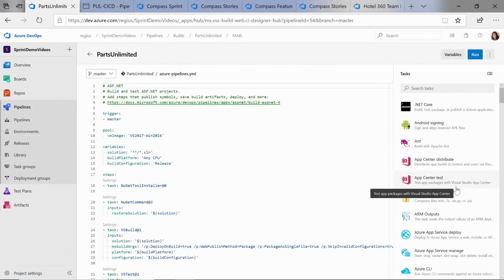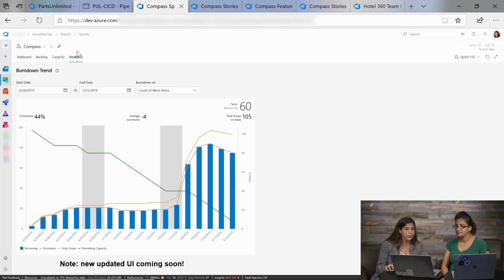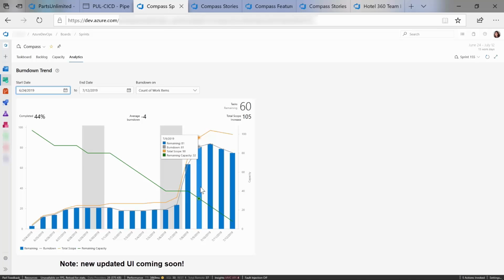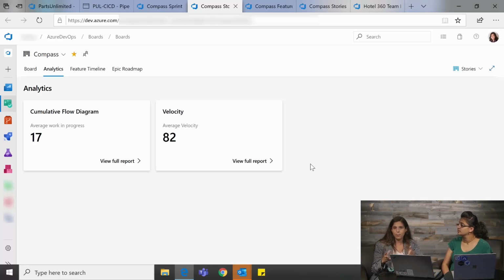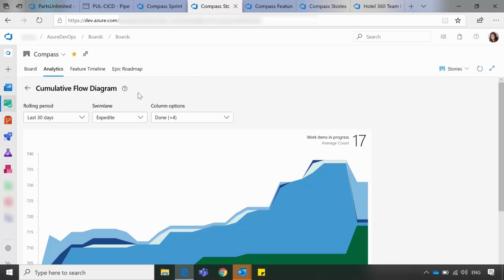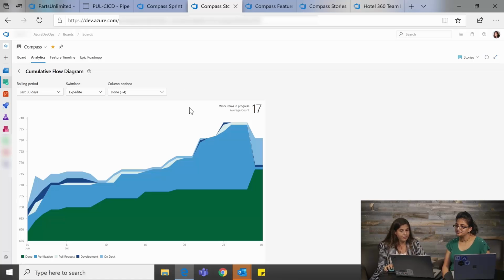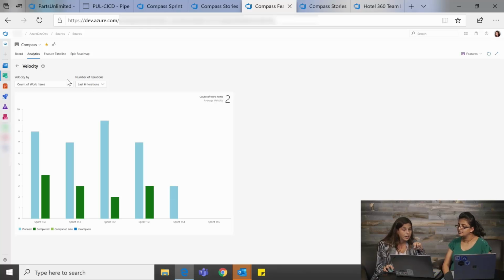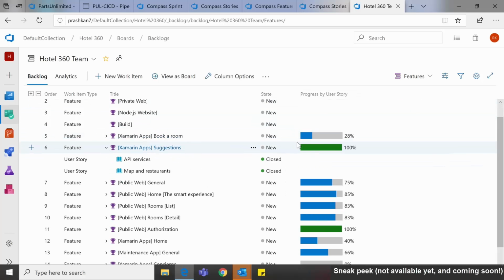What’s new in Azure DevOps Services Sprint 155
Learn what's new in Azure DevOps Services Sprint 155.

| click "show more" for agenda/details

Agenda:

In this video, Anisha Pindoria and Romi Koifman, from the Azure DevOps Program Management team, discuss new features in the latest release of Microsoft’s DevOps service, Azure DevOps Services.

[00:40] Manage pipeline variables in YAML editor
[01:20] Boards Analytics reports
[02:14] Burndown Trend report
[06:23] Cumulative Flow Diagram
[08:46] Velocity report